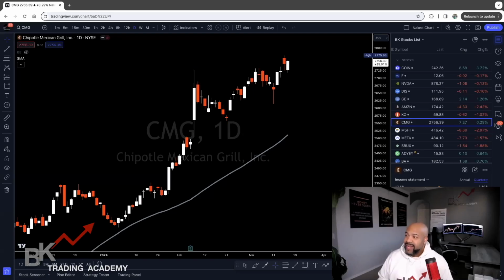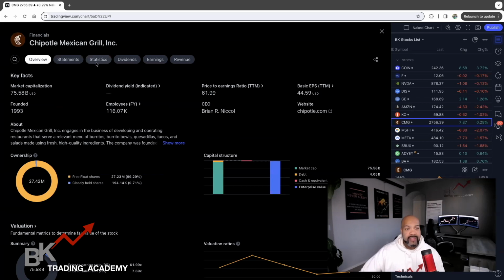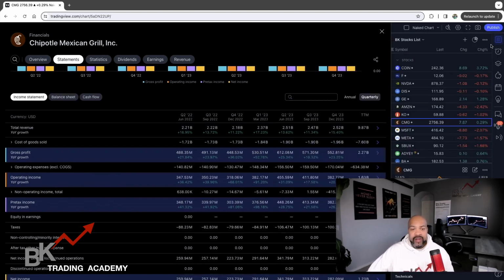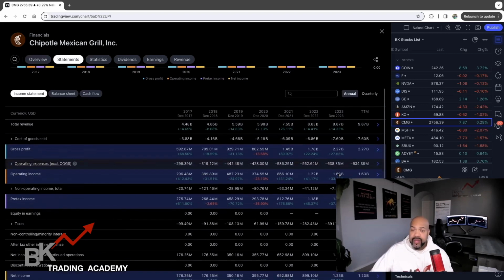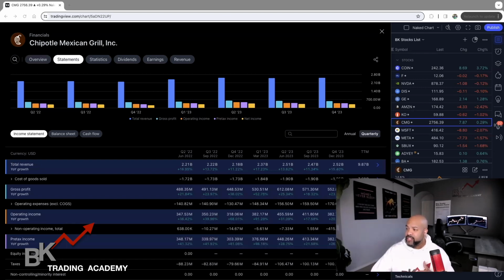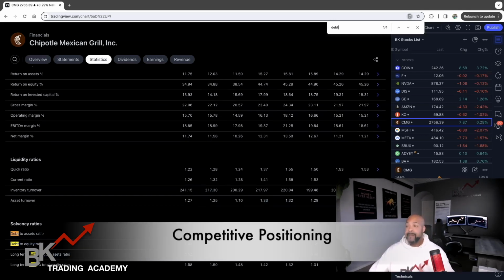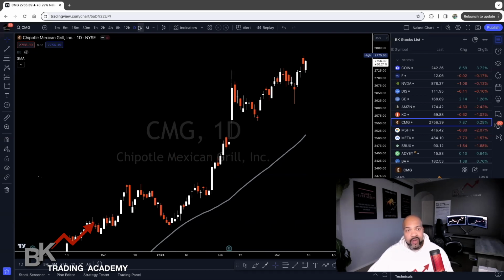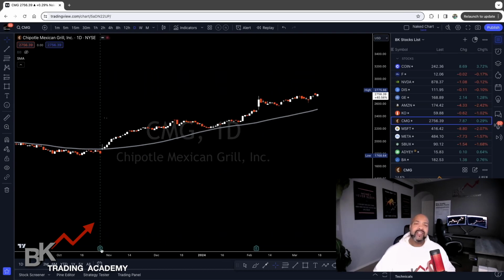🔴 How to trade the Earnings Report - Using Tradingview (EASY)